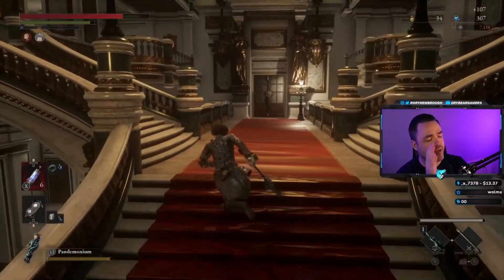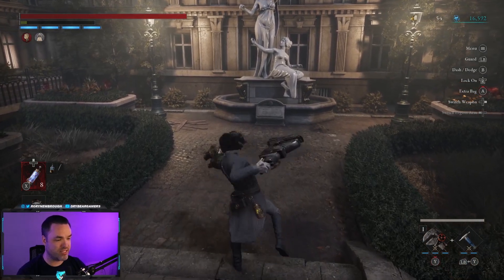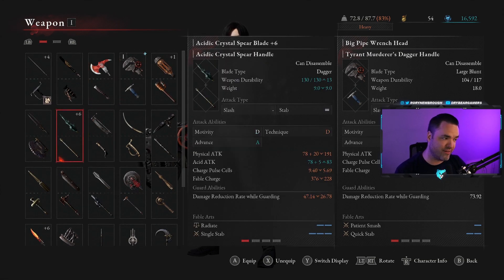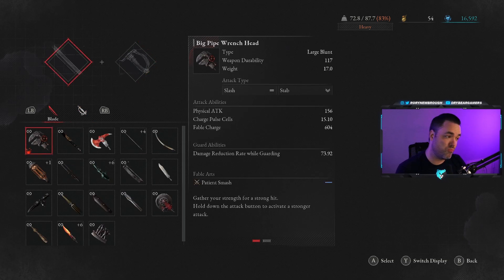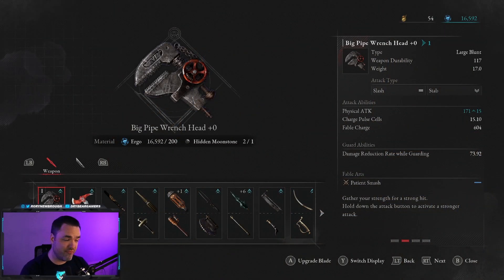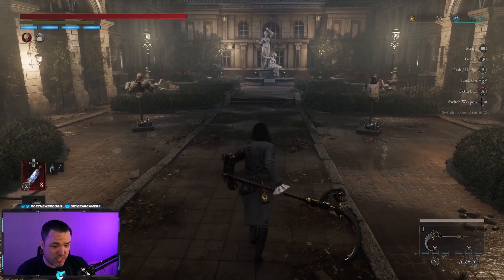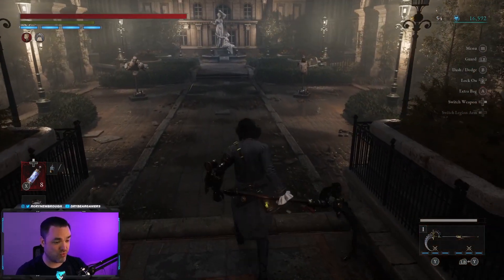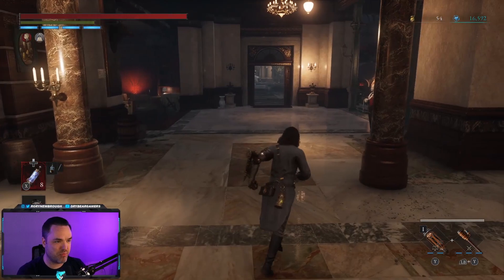Complete Weapons Guide Blades, Hilts, Movesets, & More | Lies of P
Lies of P is an upcoming soulslike video game developed by Neowiz Games and Round8 Studio, and published by Neowiz Games. The game will be released on September 19, 2023, for PlayStation 4, PlayStation 5, Windows, MacOS, Xbox One and Xbox Series X/S. The game is loosely based on the 1883 Italian novel The Adventures of Pinocchio by Carlo Collodi.

Lies of P is played from a third-person perspective. The player controls the humanoid Pinocchio and travels on foot through the city of Krat, exploring the environment and fighting various biomechanical enemies. Pinocchio uses an arsenal of weapons such as swords and axes against his enemies and can dodge and block their blows. Pinocchio has a mechanical arm that can be equipped with gadgets such as a grappling hook to lure enemies or a flamethrower. The weapon and crafting system offers 30 different weapon types with 100 combinations. The game features a "Lying System" where the decisions the player makes during certain passages affect the course of events, leading to three different endings.

The gameplay of Lies of P has been called a "soulslike" and compared to that of Dark Souls, Bloodborne and Sekiro.

Stay up to date on what I'm doing!